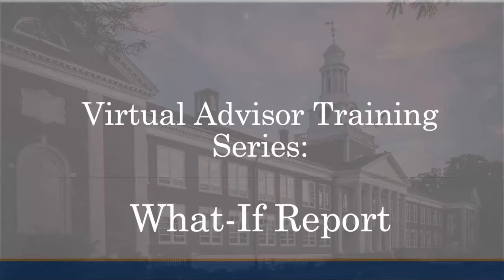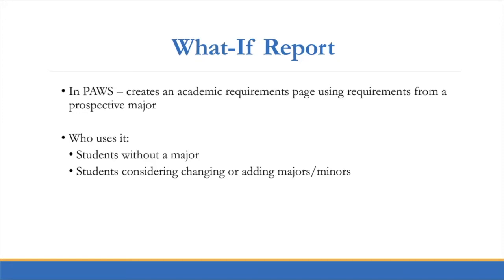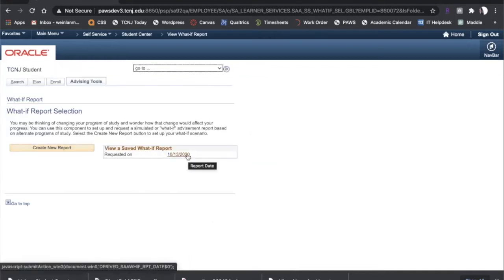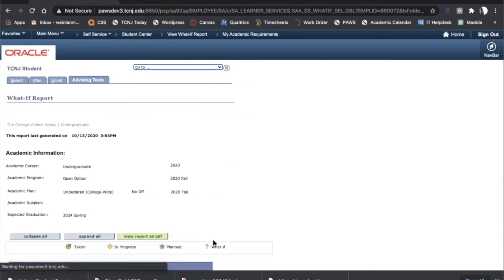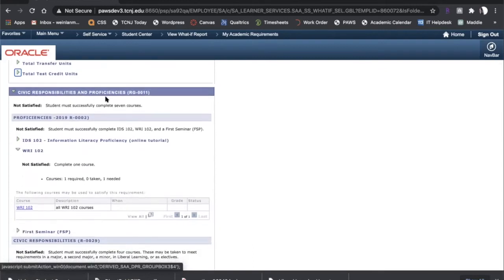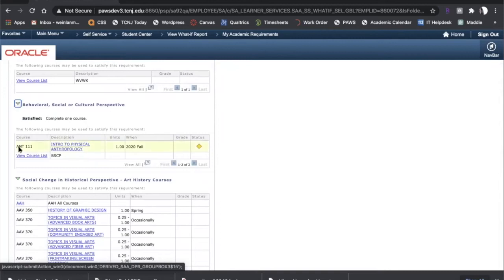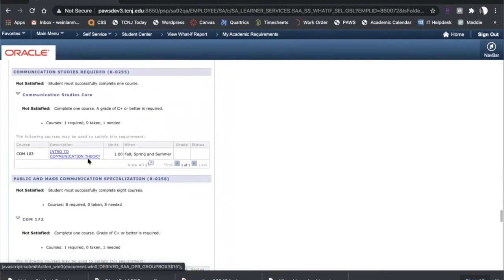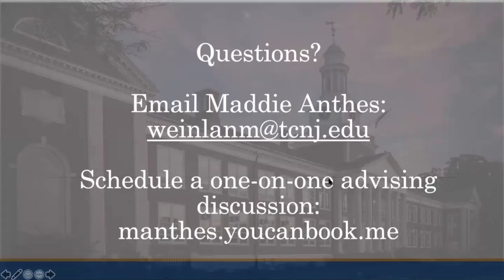Virtual Advisor Training Series: Using a What-if Report in PAWS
This video demonstrates how to use the What-if Report in PAWS. Click "show more" and select a timestamp to jump to a specific topic in the video.

00:00:12 - When to Use What-if Report
00:01:14 - How to Create What-if Report
00:02:22 - Student Information and Total Units and GPA
00:03:09 - Civic Responsibilities and Proficiencies
00:03:31 - Breadth Distribution
00:04:16 - Second Language Proficiency and Elective Courses
00:04:29 - Major Requirements
00:05:07 - Advising Tools Link